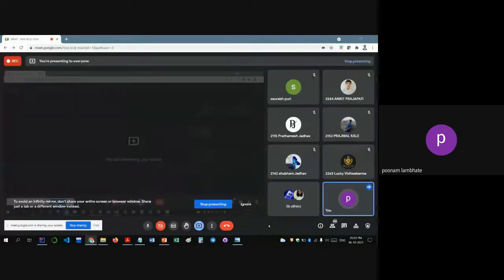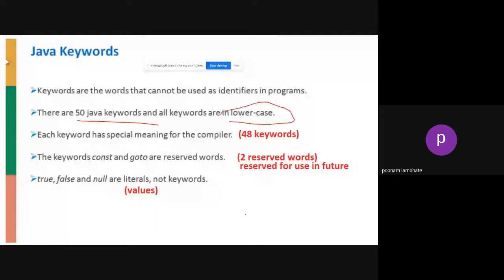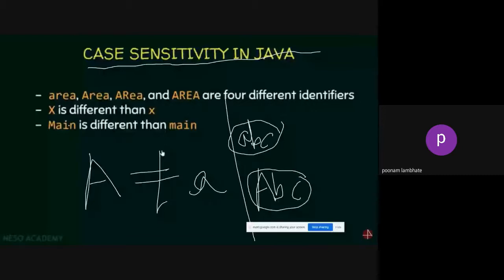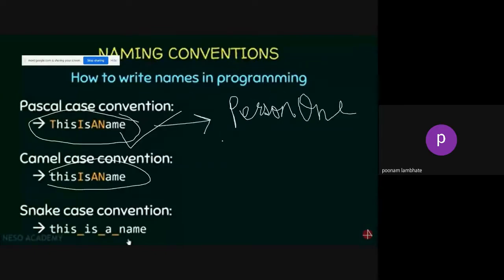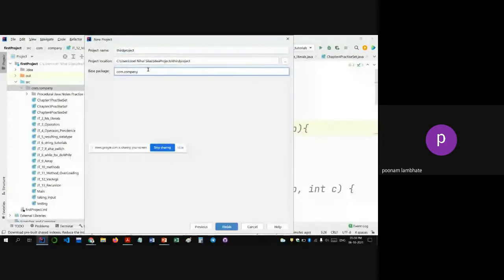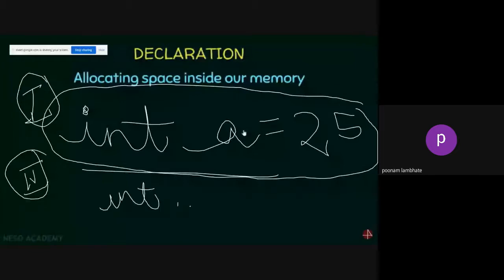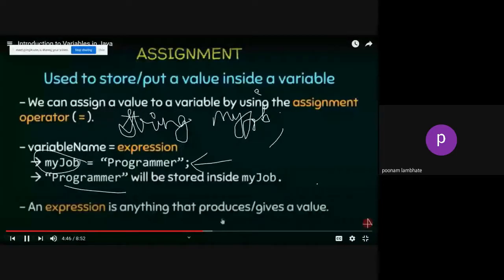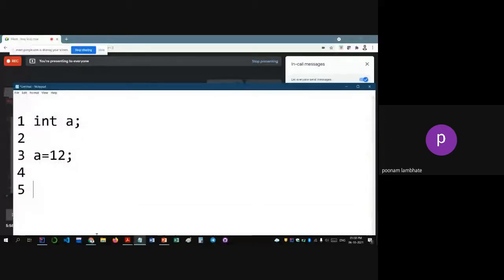Day 2 Unit 1 part 2 Programming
- identifiers